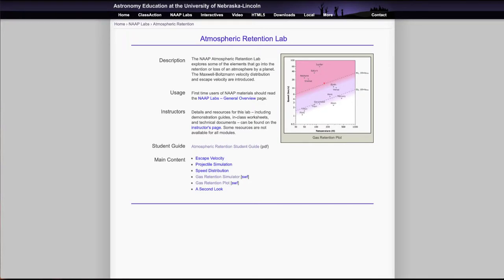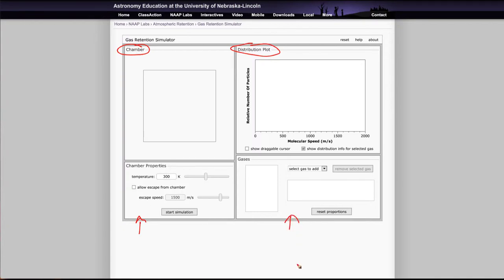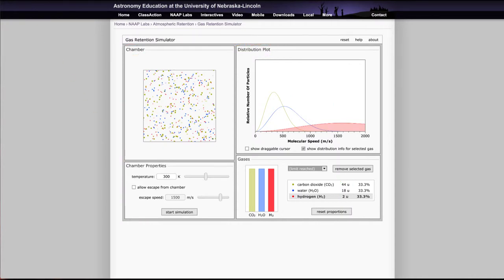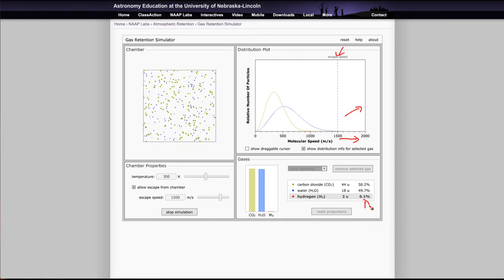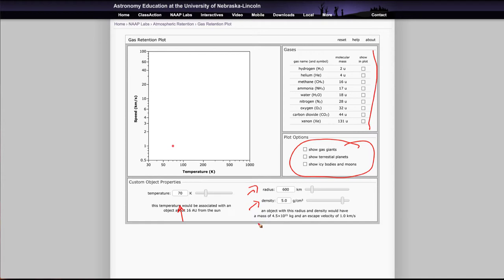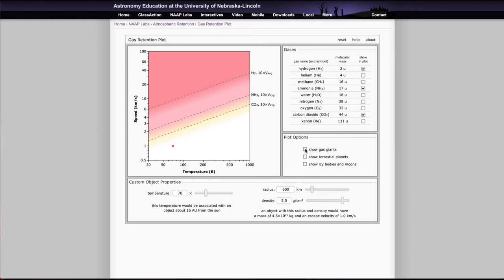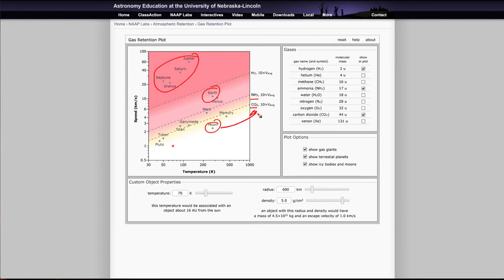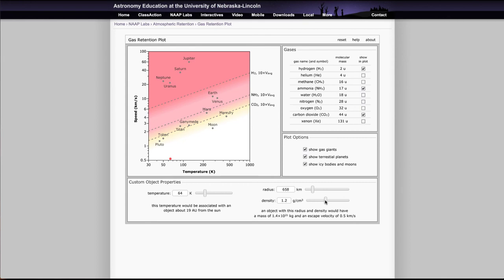NAAP Lab 11 - Atmospheric Retention Simulator Demo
This video demonstrates the use of the Atmospheric Retention Simulator created by the Nebraska Astronomy Applet Project. Pease note that these simulations need to be downloaded and will no longer run in the browser.